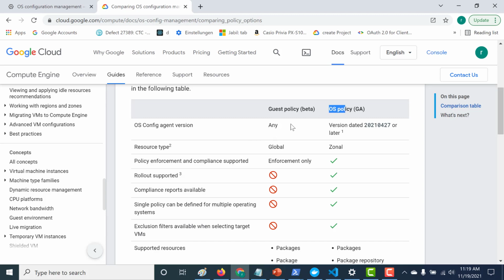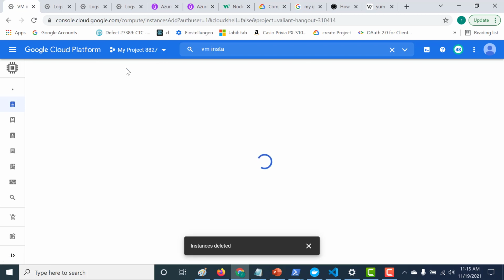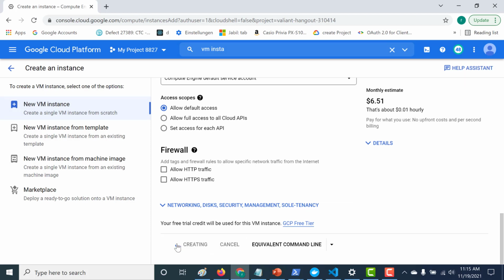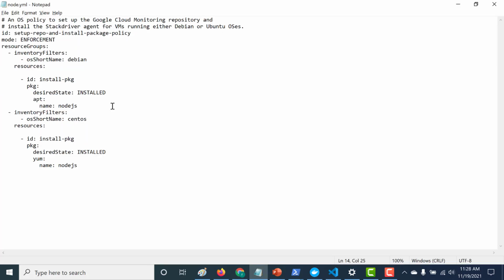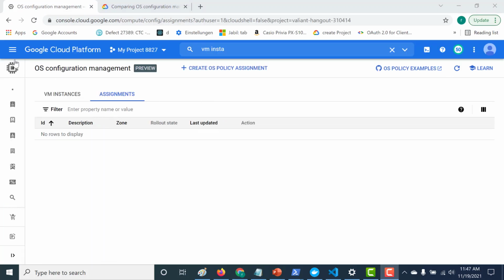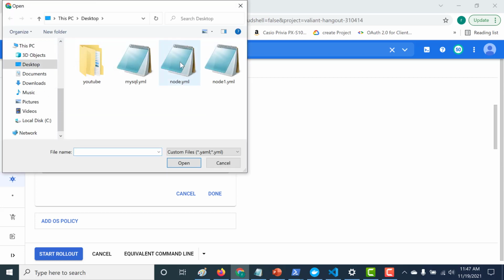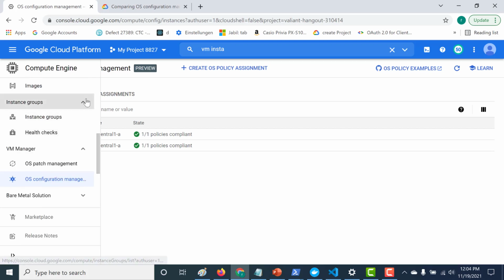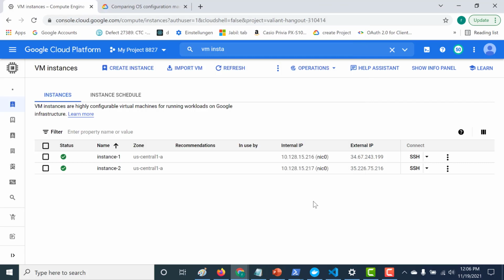How to install packages in different OS using a single OS Policy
For more information please refer